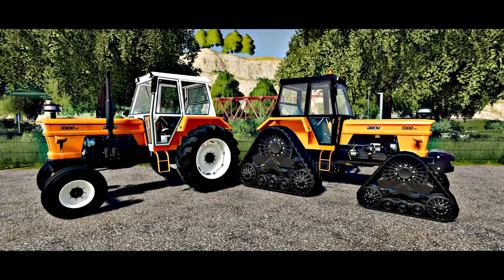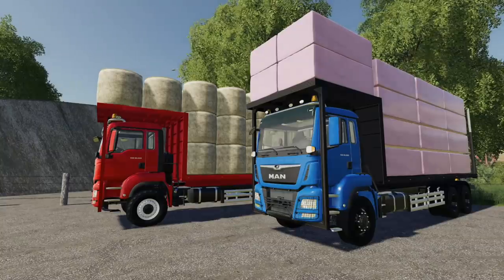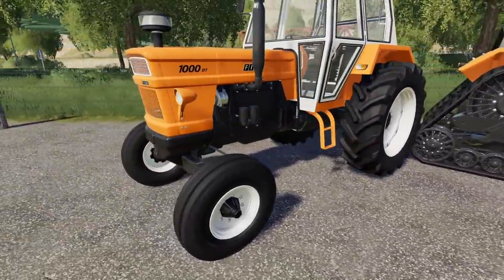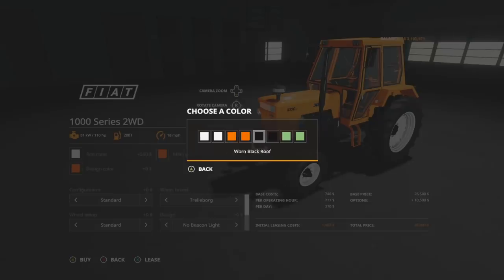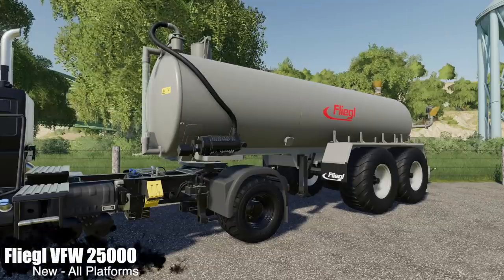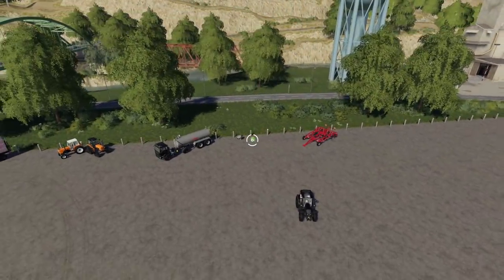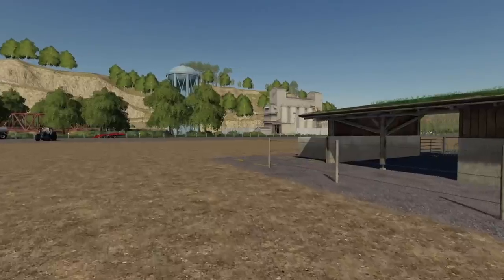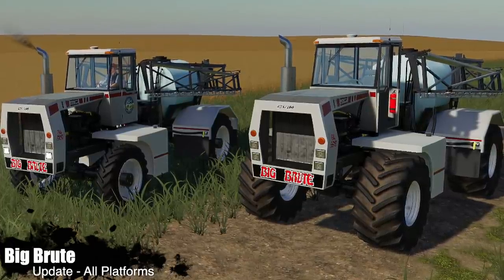NEW MODS FS19! AUTOLOAD SEMITRUCK + FIAT WITH TRACKS! | FARMING SIMULATOR 19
AutoLoad SemiTruck + Fiat With Tracks!

All Platforms
- MAN TGS Bale Autoload
- Horsch Terrano 5FM
- Fiat 1000 Series Pack
- Fliegl VFW 25000
- Kaercher Sprayer
- Old Shed
- Small Chicken Shed
- Cattle Stable
- Cows Barn
- Geo. Central Poland
+ Big Brute
+ Somerset Farms
+ Vaderstand Rapid C
+ Modular Map
+ Fiat 80 Series

PC & Mac
- Snow Melting Station
+ SeeBales

More Added To This List Soon!